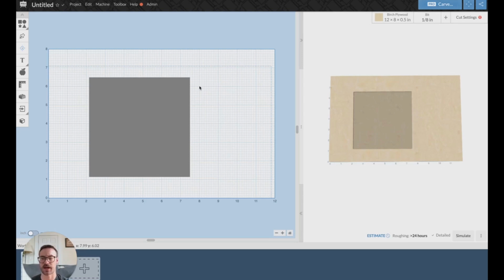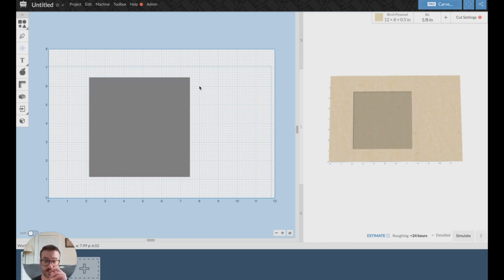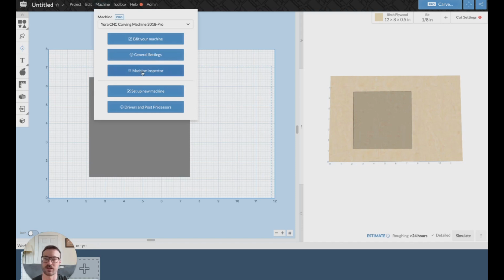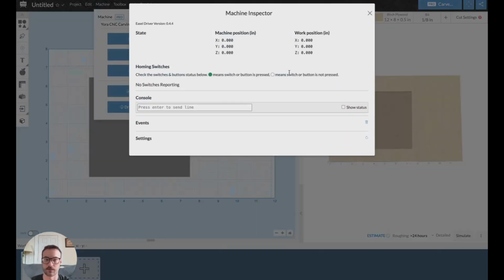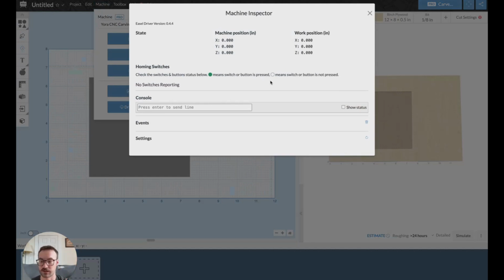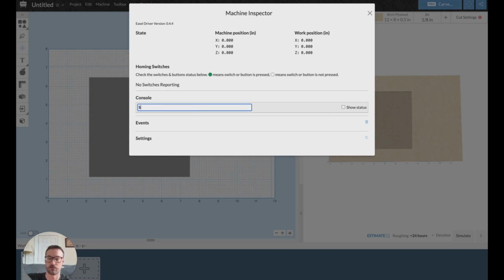Easel Software Troubleshooting: Machine Inspector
This video will walk through accessing the Easel Machine Inspector.